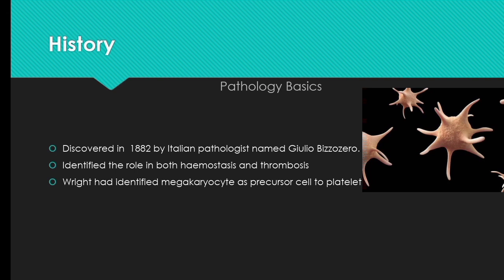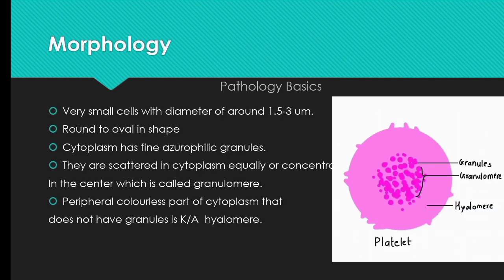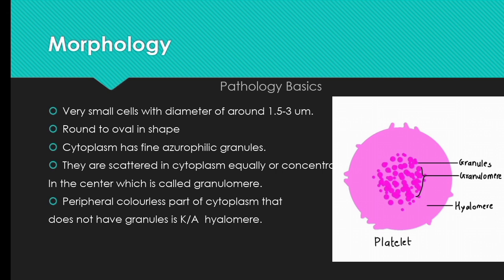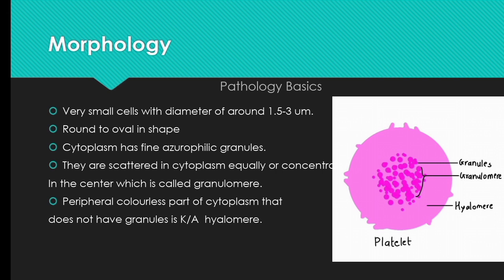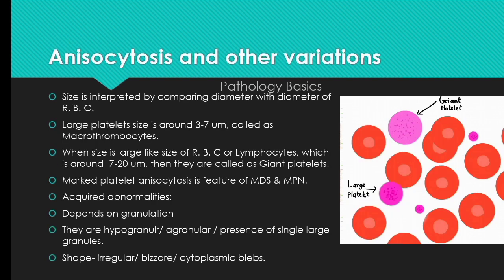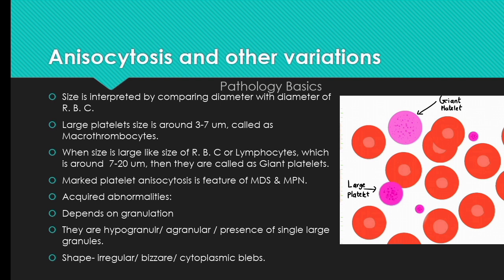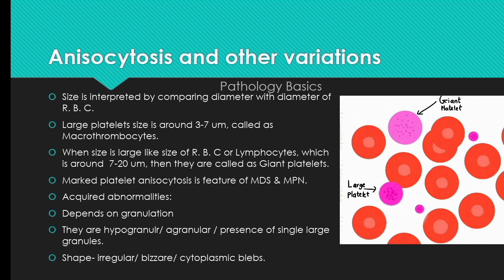Platelet morphology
platelet count
platelets
platelet count normal range
platelets in blood
platelets morphology